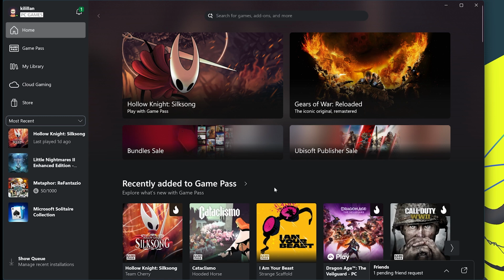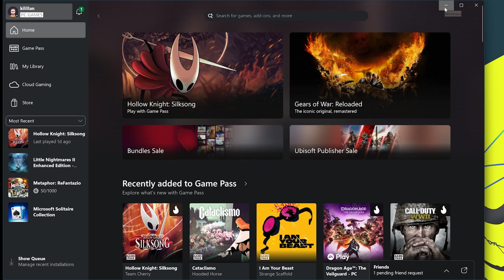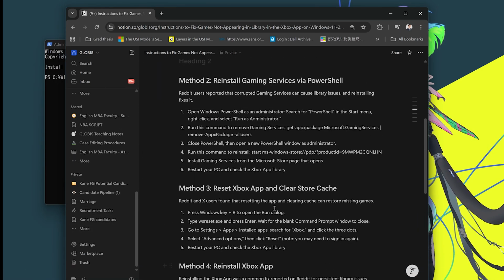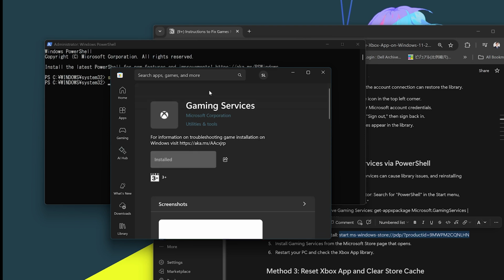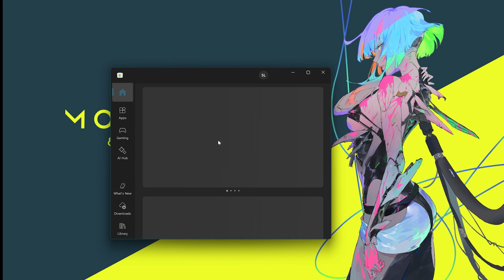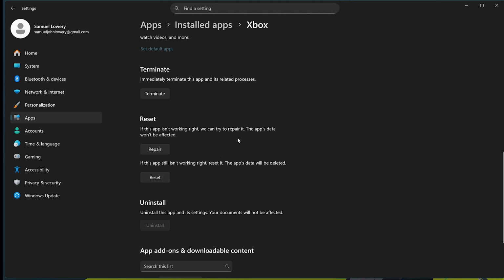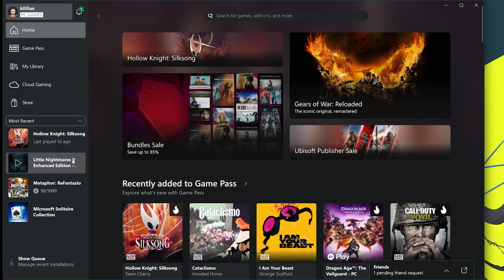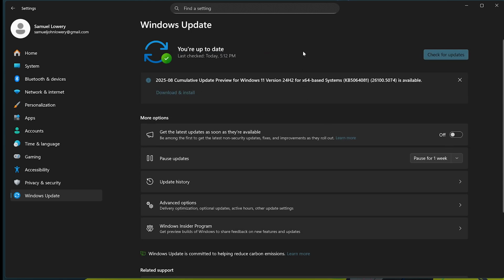Fix Games Not Appearing in Library in the Xbox App on Windows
Code: Get-AppxPackage *gamingservices* -allusers | remove-appxpackage -allusers
start ms-windows-store://pdp/?productid=9MWPM2CQNLHN

Are your Xbox games not appearing in your library? In this video, I’ll show you how to fix the issue of games not showing up on Xbox, including Game Pass titles. Follow these quick steps to get your games back in your library.